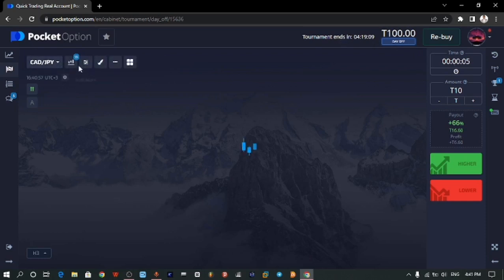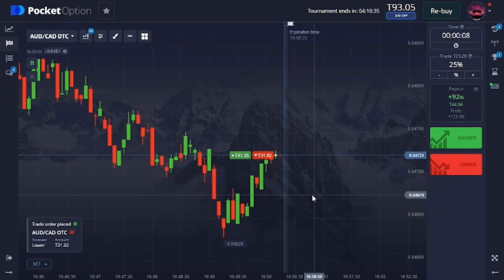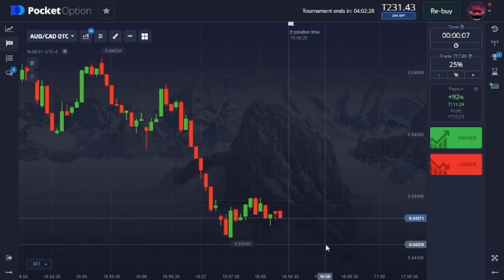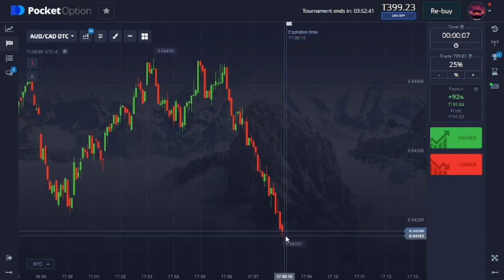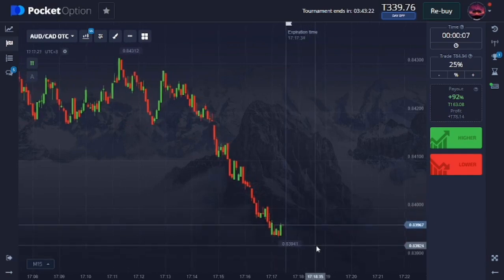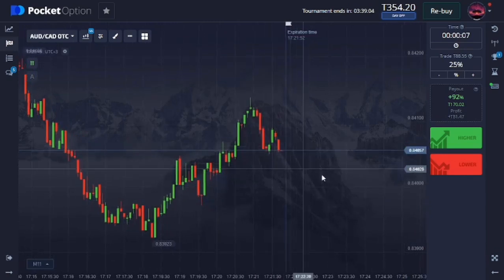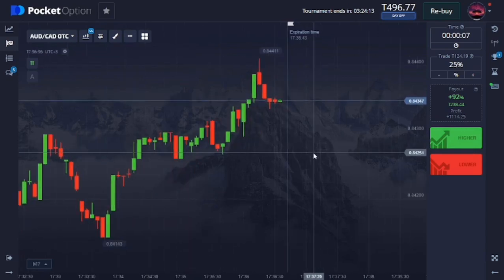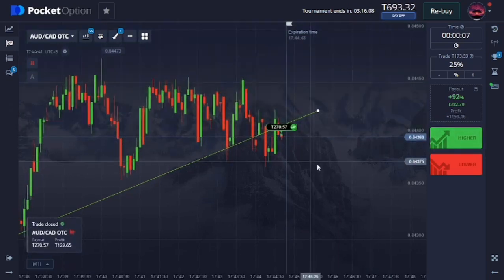$100 to $850 Simple Powerful Trading Technique No one is Talking About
$100 to $850 Simple Powerful Trading Technique No one is Talking About. this technique is very simple and surprisingly profitable. no need of any complicated indicators or trendlines, support or resistance. You either click up or down. I have listed a very specific rule for you to use and profit $850 with in 1 hour.